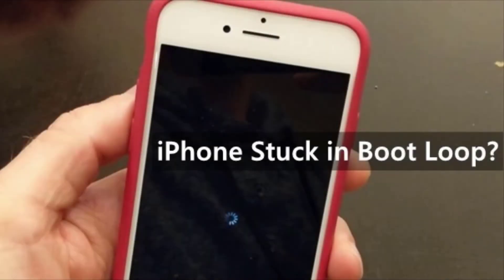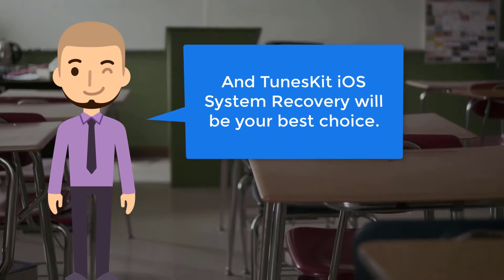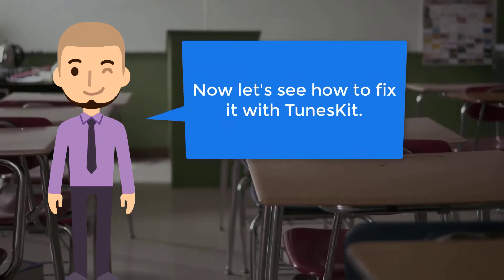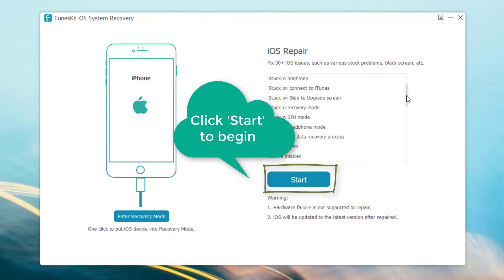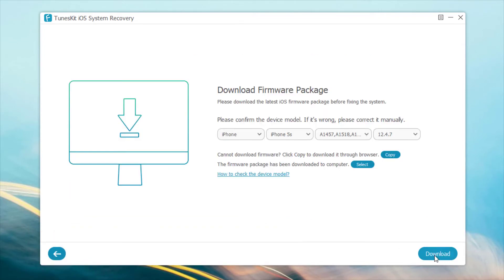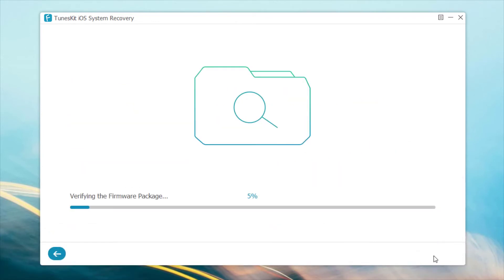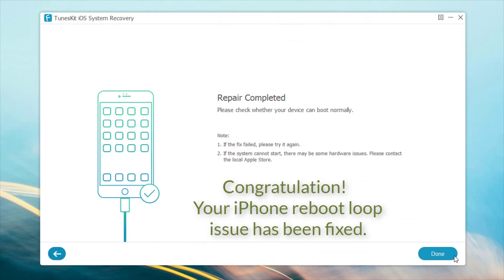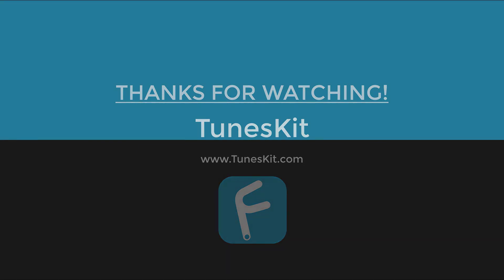Fix iPhone Stuck in Boot Loop with TunesKit (Easy & Quick)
How do I get my iPhone out of boot loop? If you're also worried about this issue, you're in the right place. Here we'll present you with a simple yet efficient method to fix iPhone stuck in boot loop problem. With the help of TunesKit iOS System Recovery ), your iPhone will recover to normal soon.